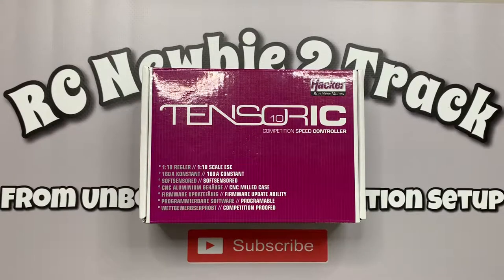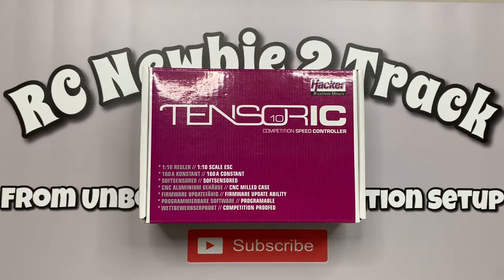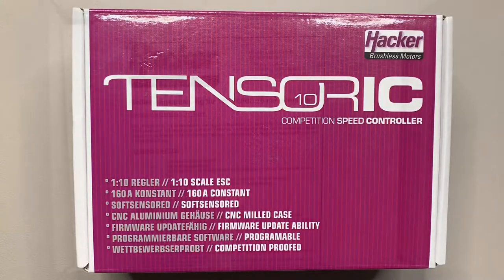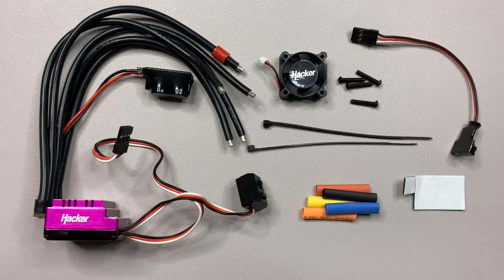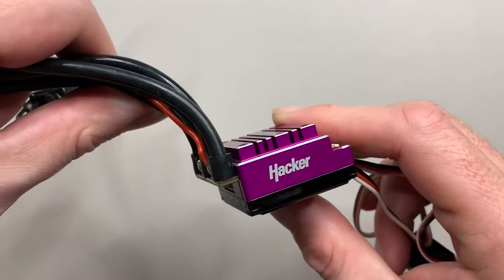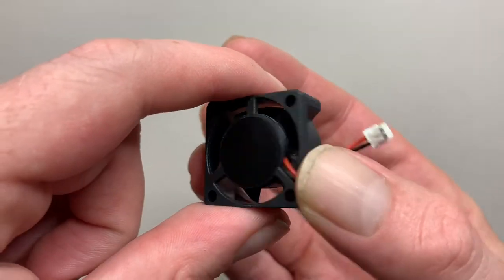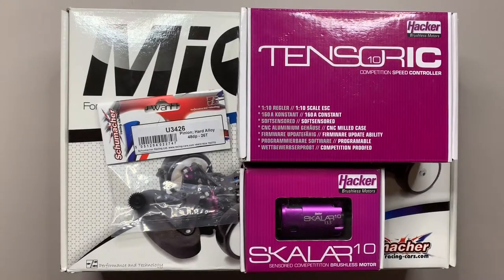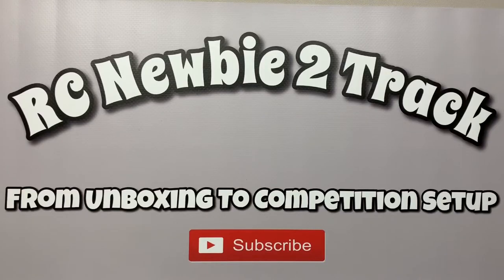Hacker Tensoric 10, Competition Speed Controller, RC ESC - Unboxing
Back this week with another unboxing video, The Hacker Tensoric 10 Competition Speed Controller.

With updates on joining the British Radio Car Association (BRCA) & Club.

Plus what is happening over the next few weeks leading up to the new year.

3Racing Purple Aluminum Stand: